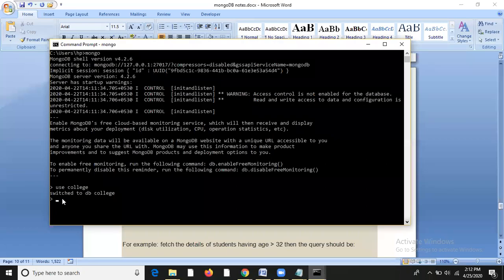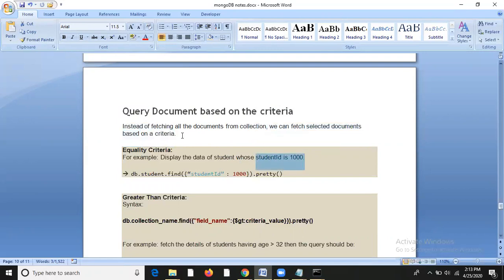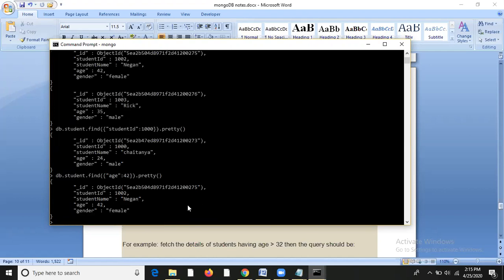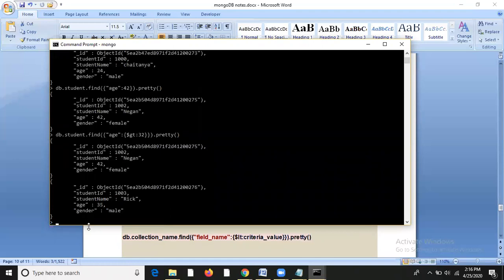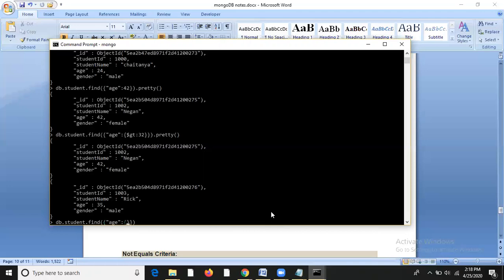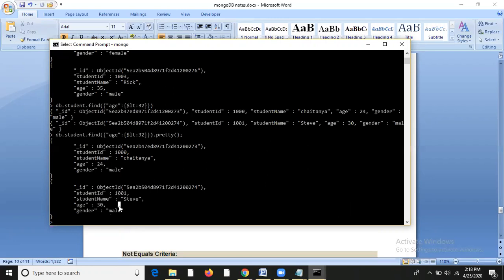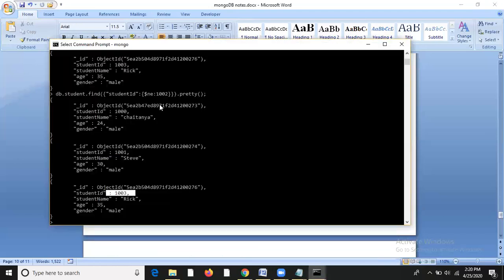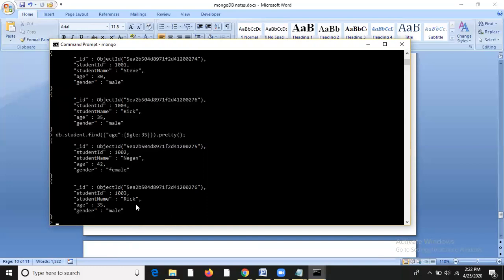MongoDB tutorial lecture 7 : How to fetch documents in MongoDB